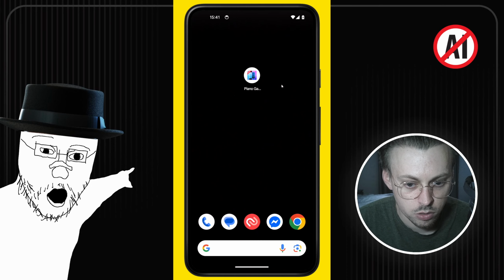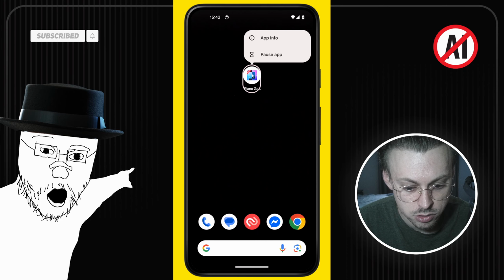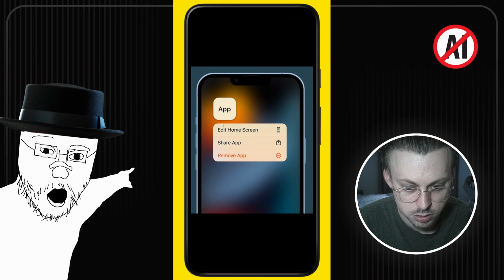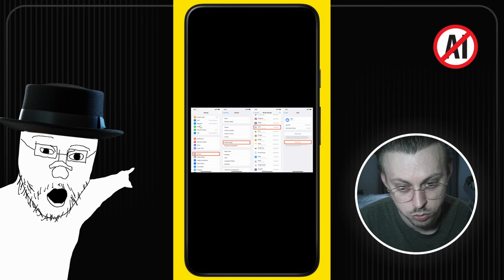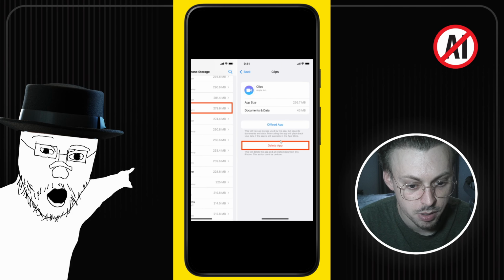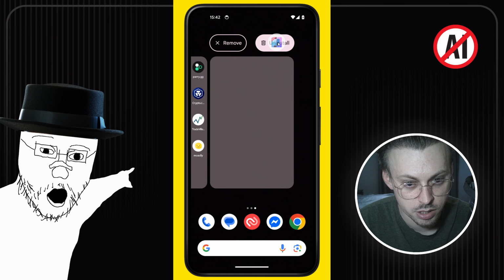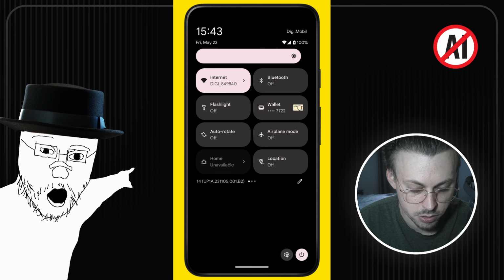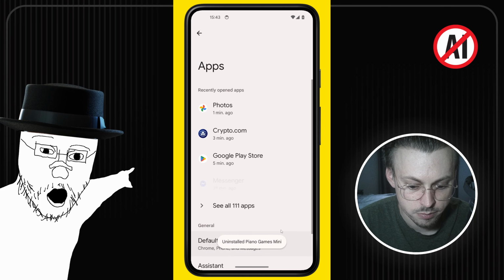How to uninstall Piano Games Mini app